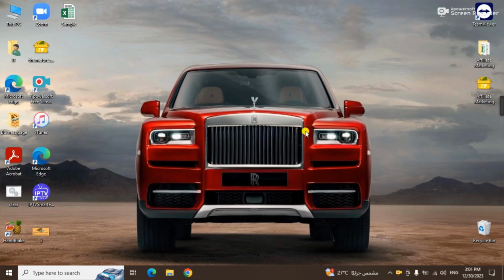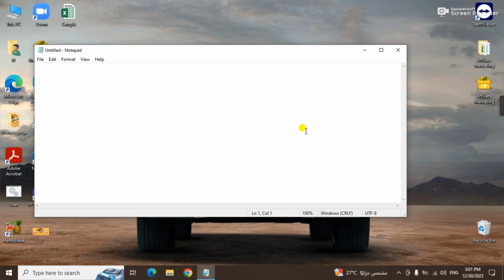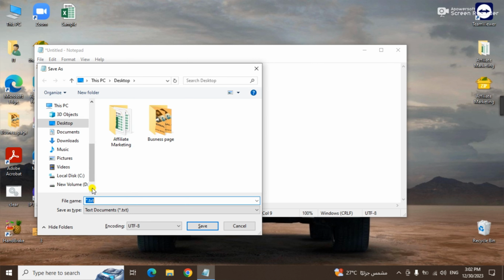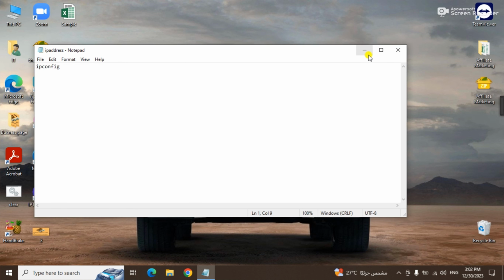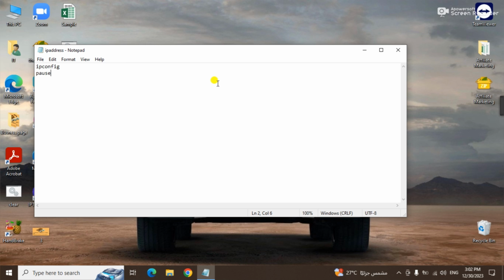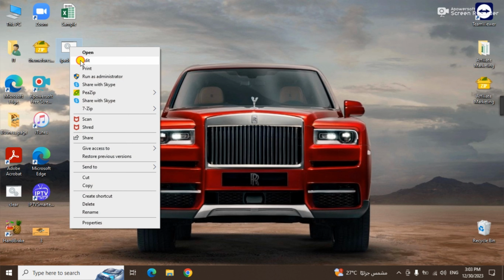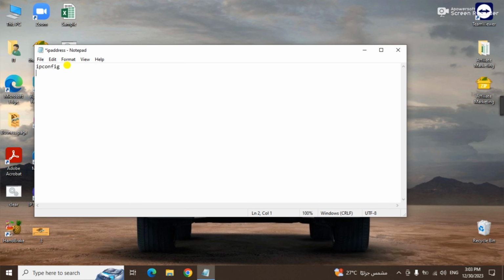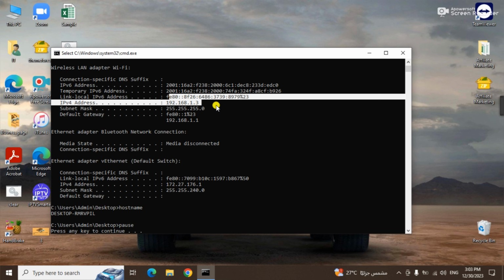How to create bat file for checking ip address and hostname of Windows 10/11 PC or Laptop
In this I have shown thatHow to create bat file for checking ip address and hostname of Windows 10/11  PC or Laptop using simple trick